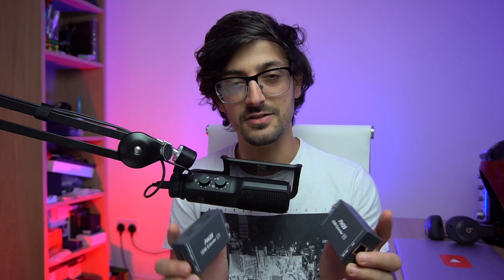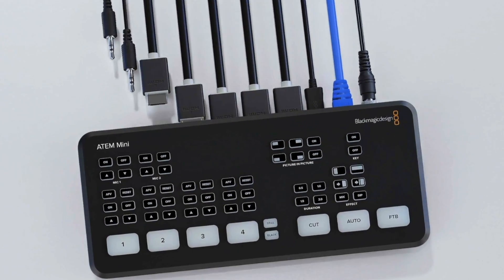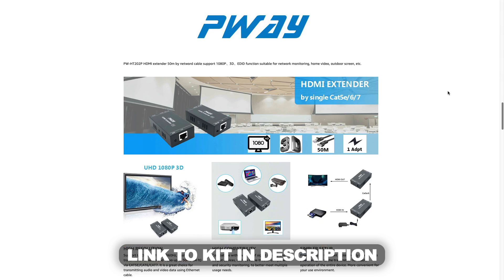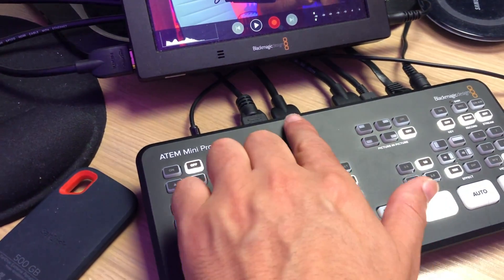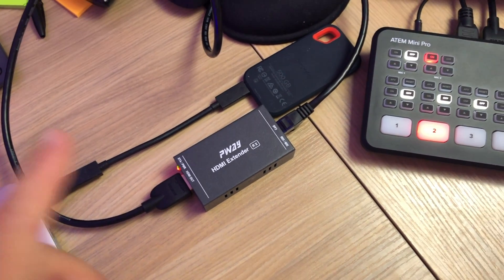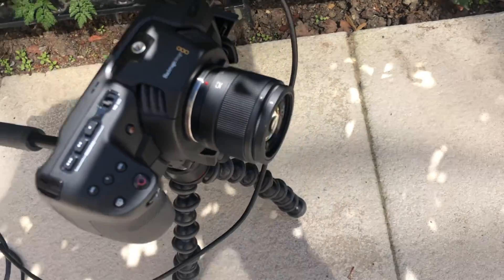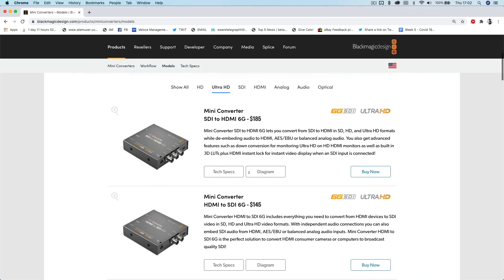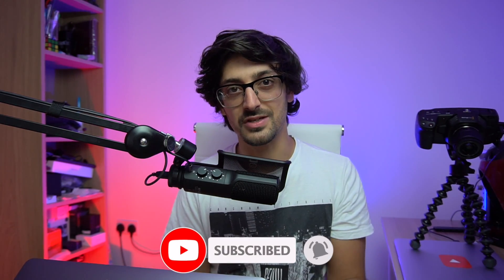CAT6 HDMI EXTENDERS with ATEM Mini PRO - Do they work?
Want longer camera cables for your ATEM Mini Pro? Up to 150ft?  In today's video I'm testing Cat6 (ethernet) HDMI Extenders to see if they work with the Blackmagic ATEM Mini and to see if the quality is as good as people say.

Timecodes:
00:00 Intro
01:08 How they work
01:51 Setup & Testing
05:23 Does tally work?
06:58 Recommendations
07:52 Final thoughts